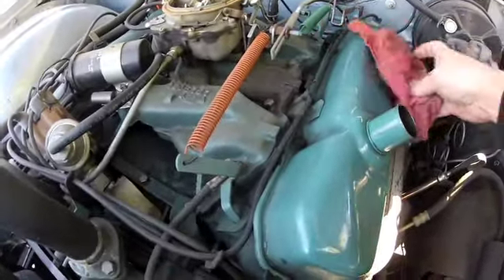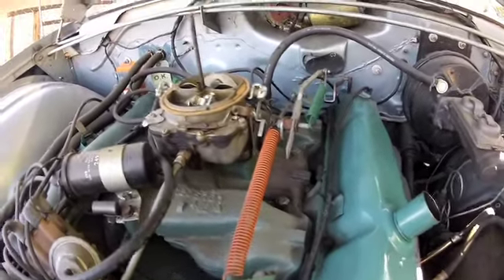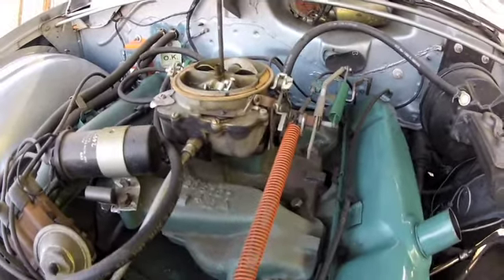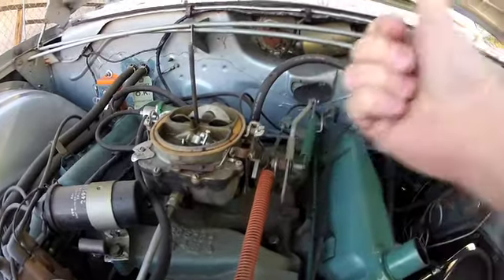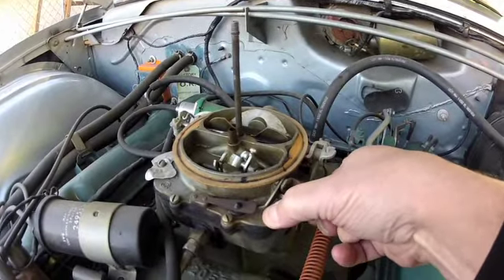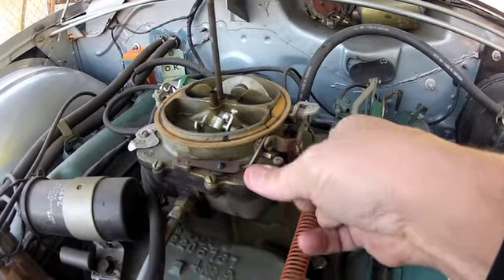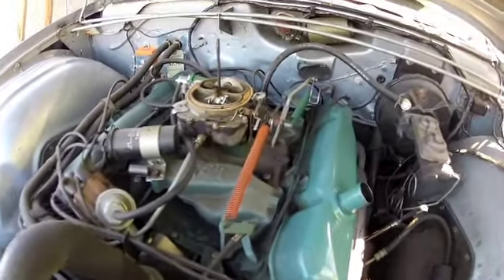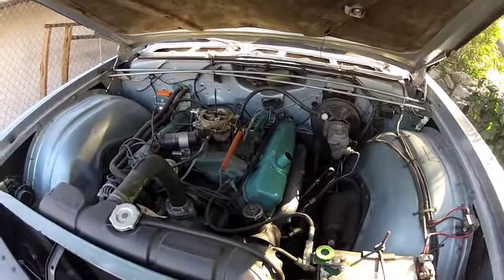1967 Dodge Polara "She Runs" for "The Stray" Feature Film